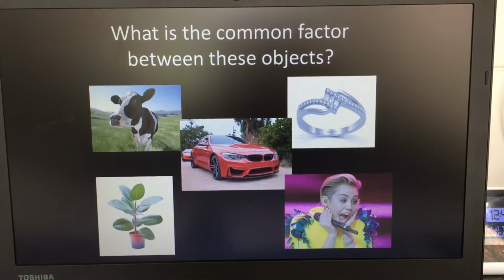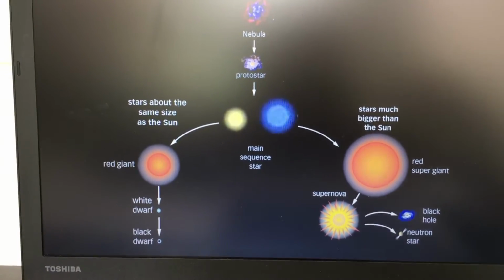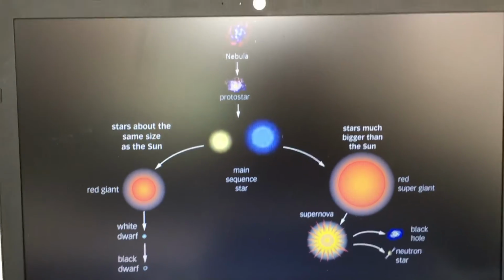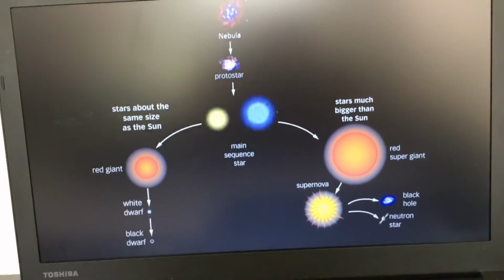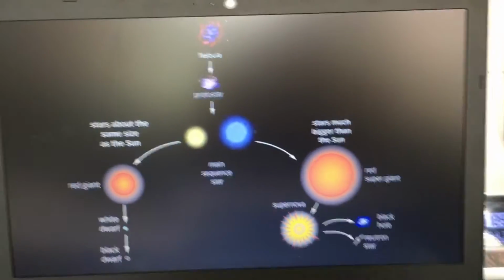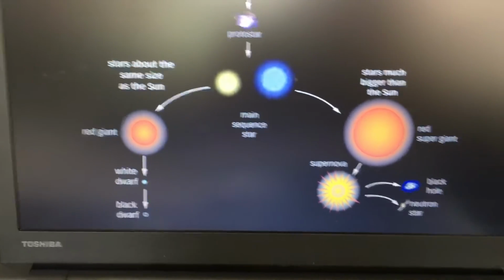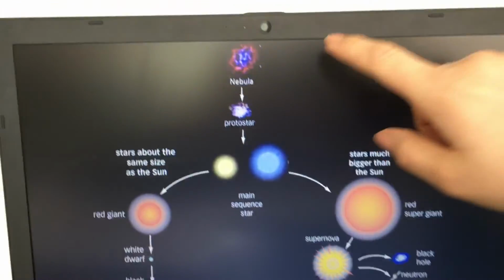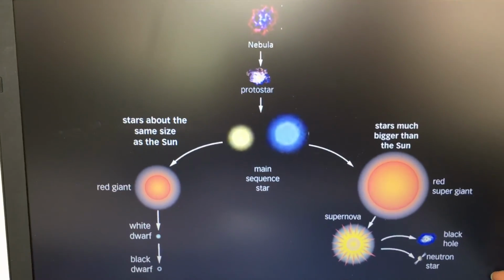The Star life cycle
Brief explanation of the star life cycle and a way to remember it at the end. Apologies for the shaking camera.